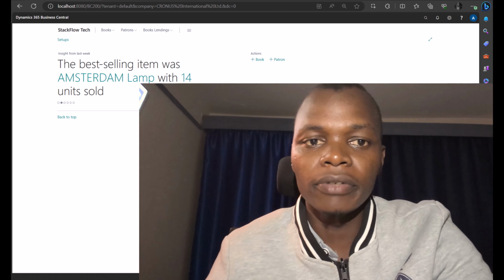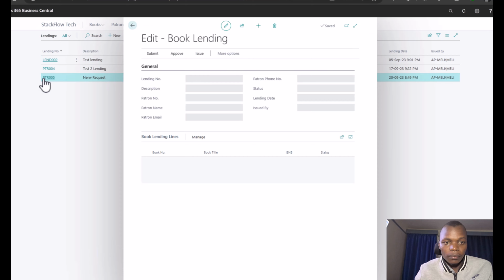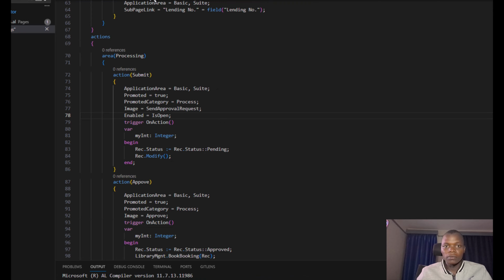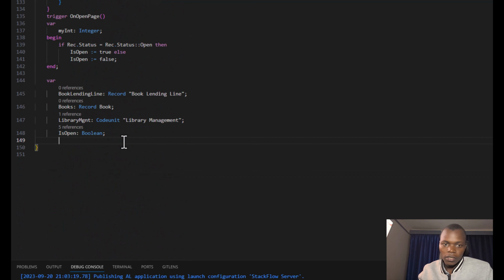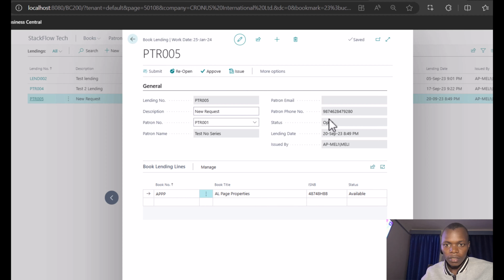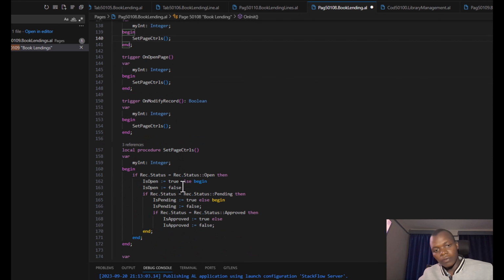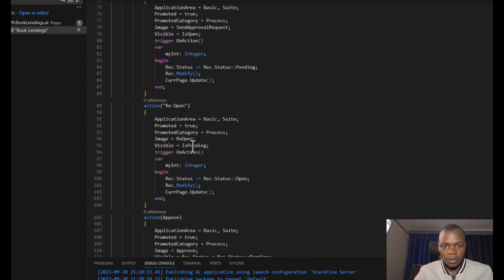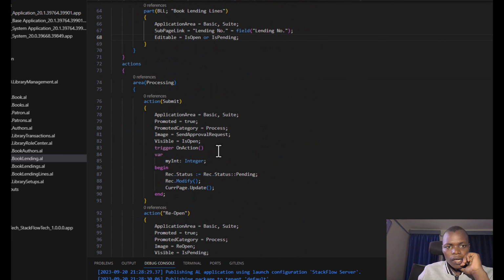Page Properties - actions, controls, triggers and procedures for LMS in AL Business Central (E12)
Page properties can be utilized to make pages dynamic based on various conditions and states of the records and with this you do not need to design many pages to expose different forms or states of data.

We have also explored promotedCategories property in this video.

Previously, we discussed explains how a function/procedure can be used in various objects just placing it in a codeunit.